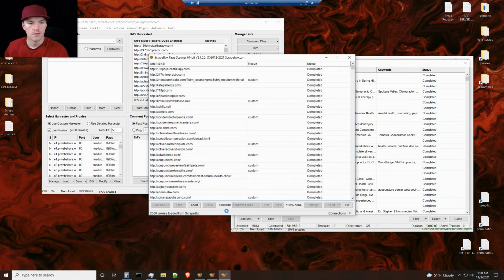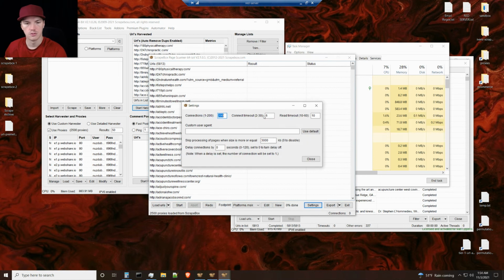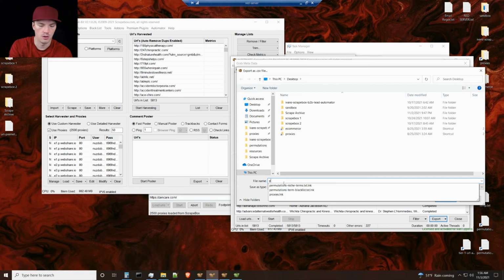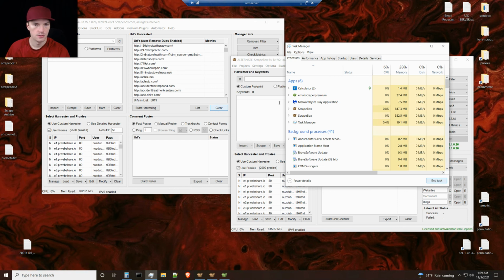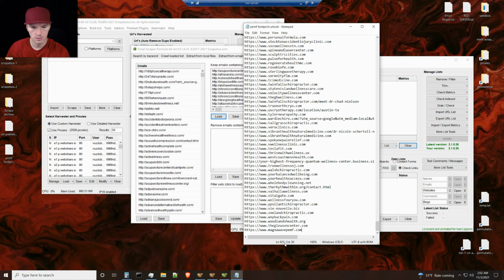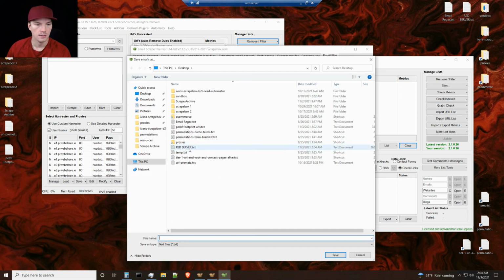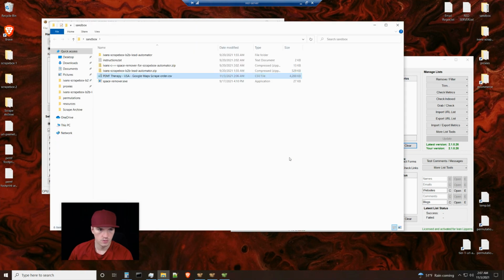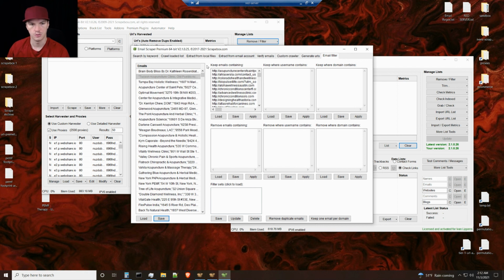Scrapebox Tutorial on Advanced Filtering and Footprint Techniques